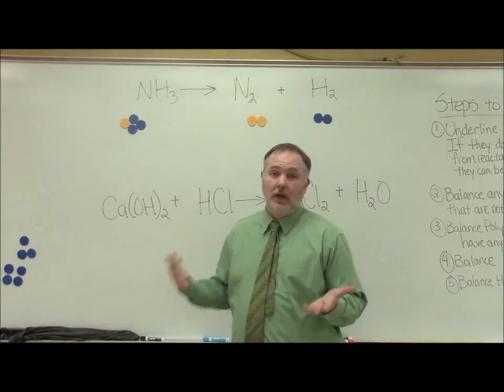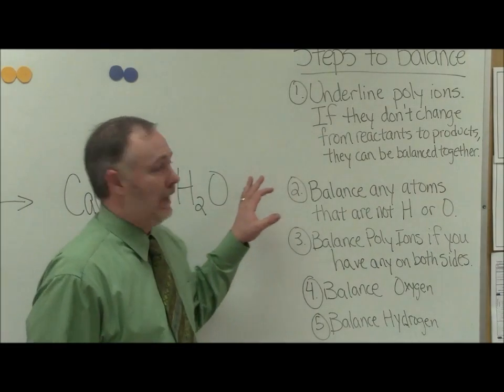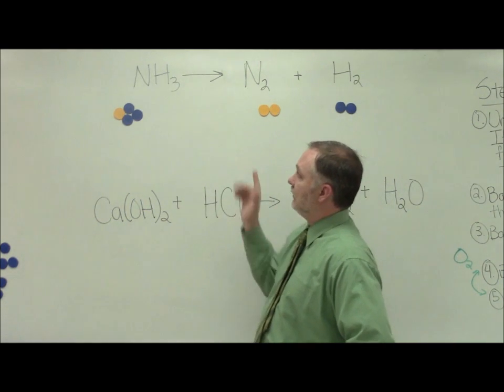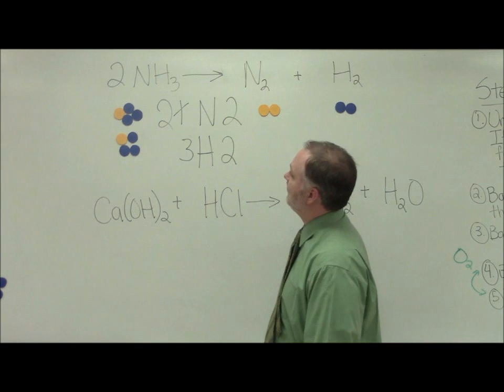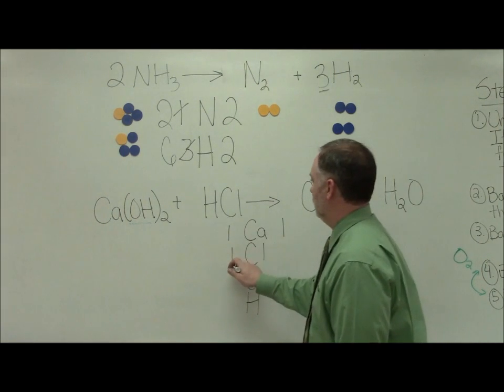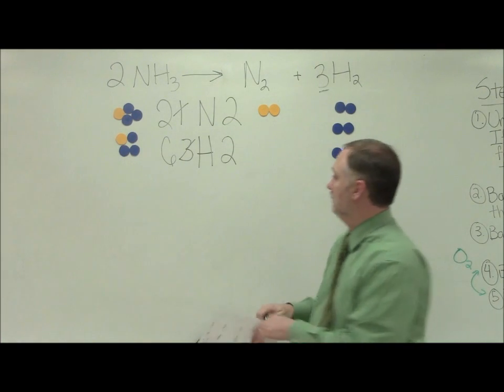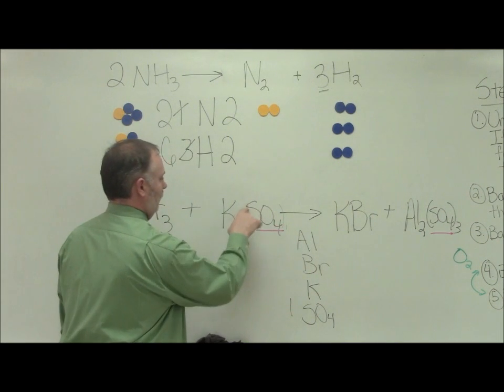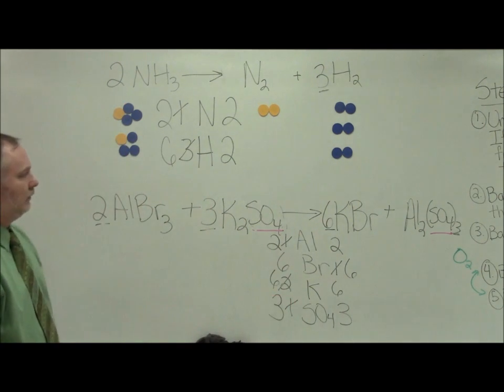Balancing Equations on Vacation